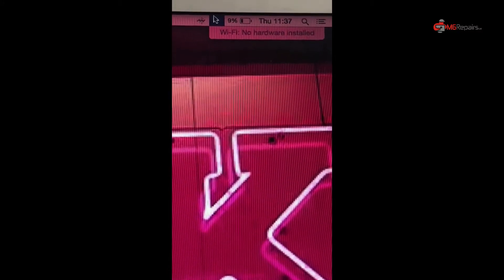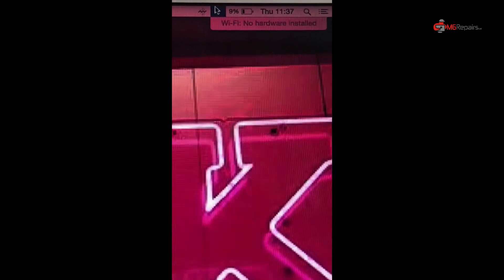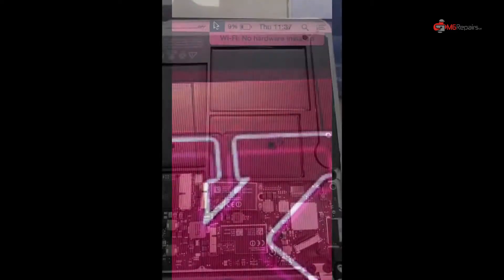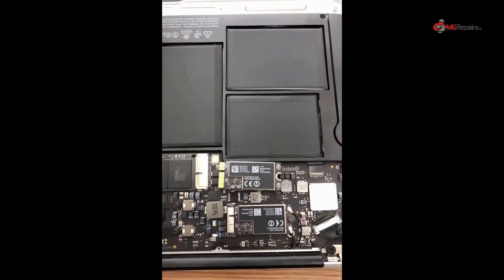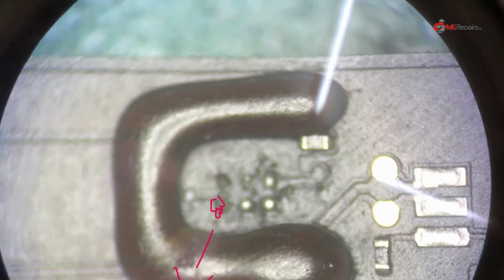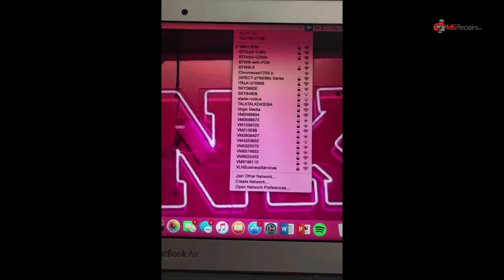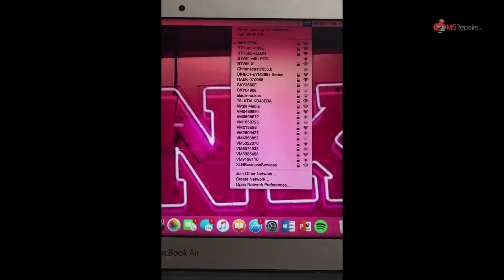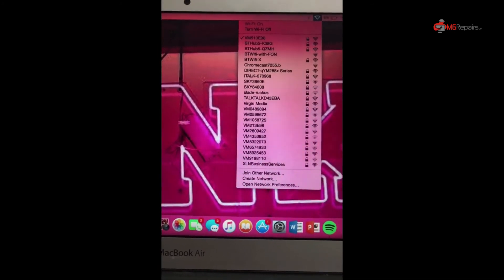How to Fix Macbook Air Wifi Hardware not Found | M6 Repairs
How To Fix Macbook Air 1465 Wifi/ Hardware Not Found.
M6 Repairs, The Best Repairs services all over UK.
We provides repairs services in minimum time and price.